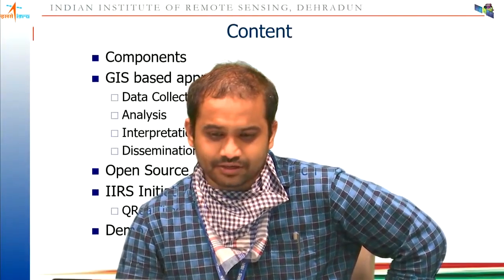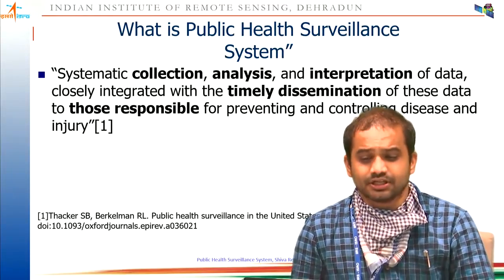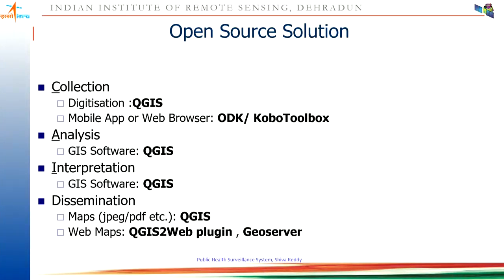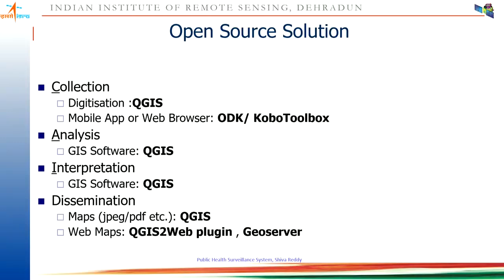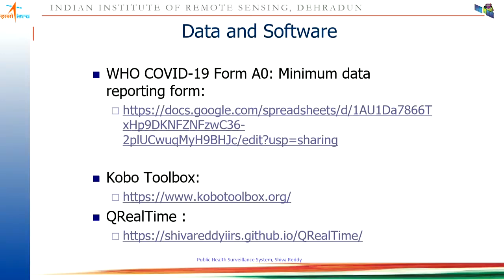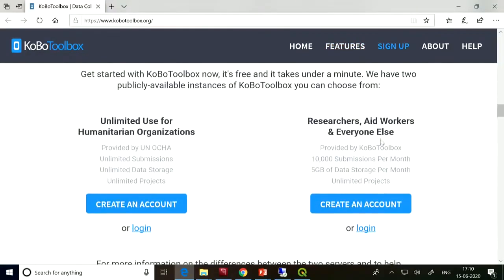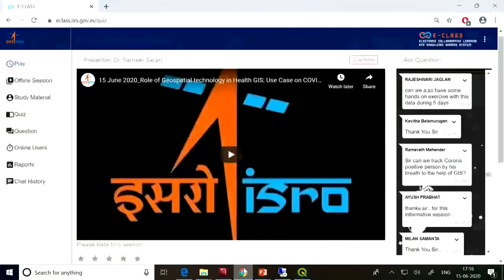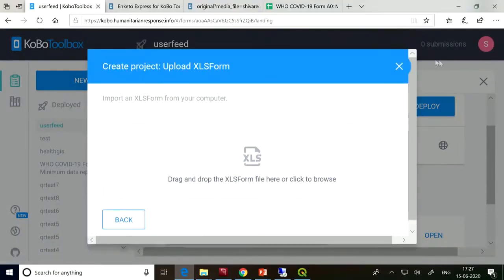15 June 2020 Public Health Surveillance System by Shri. Koti Shiva Reddy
Shri. Koti Shiva Reddy